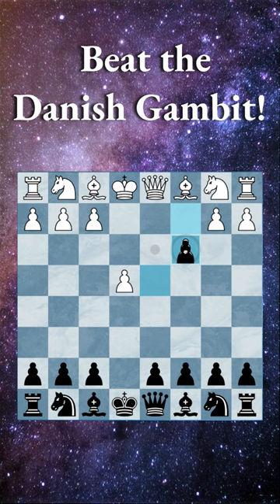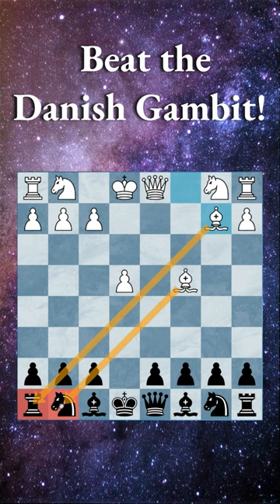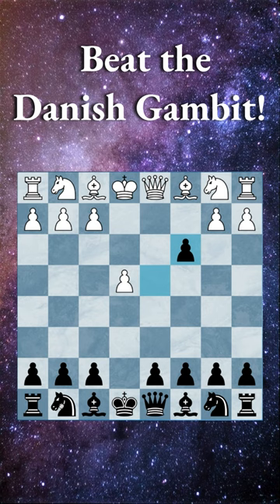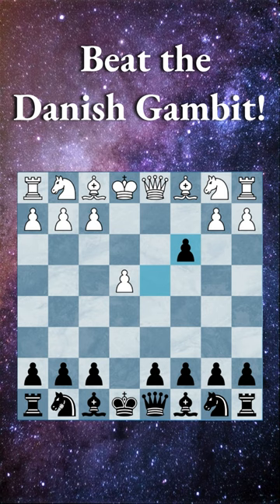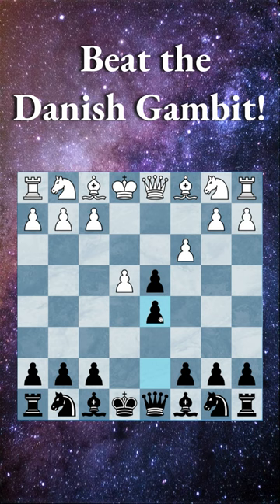BEAT the Danish Gambit with the Sorenson Defense Introduction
Hello everyone! This video is a short, sort of ad for my recent video on how to beat the Danish Gambit with the Sorenson Defense.